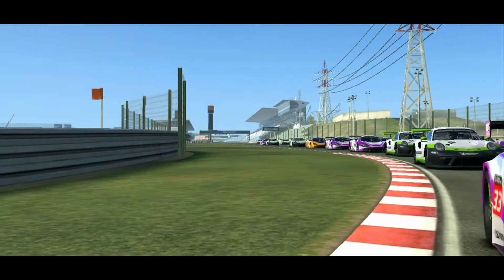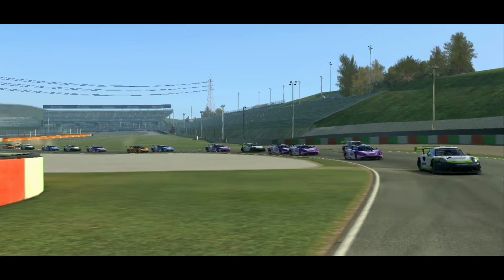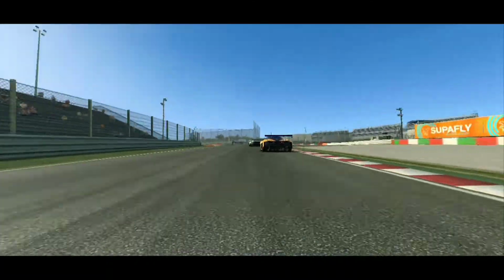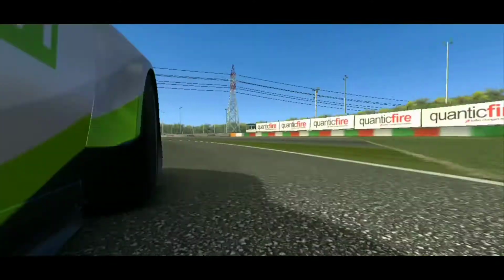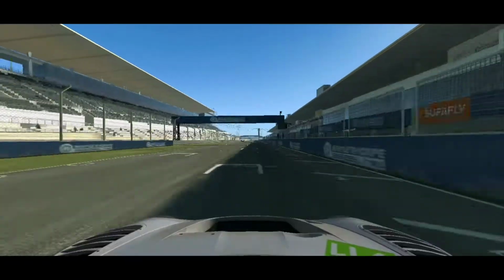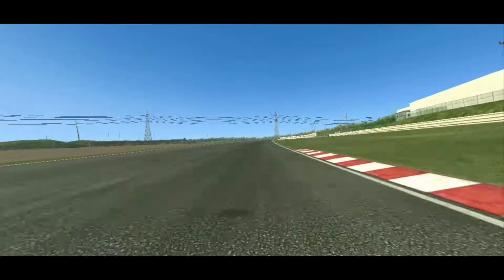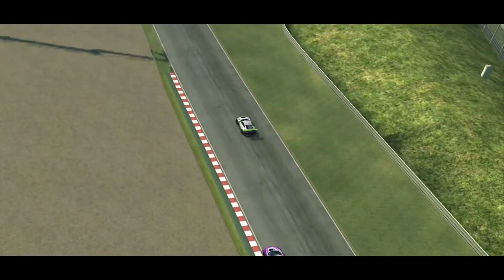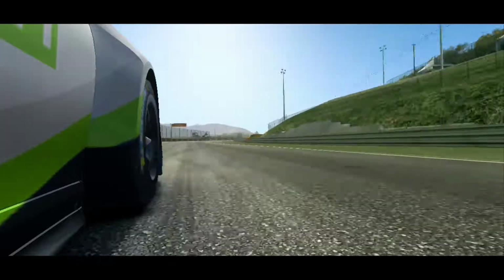FORSCHE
Real rancing 3